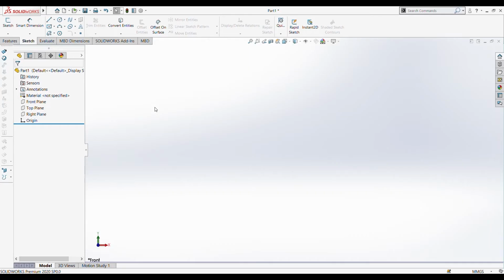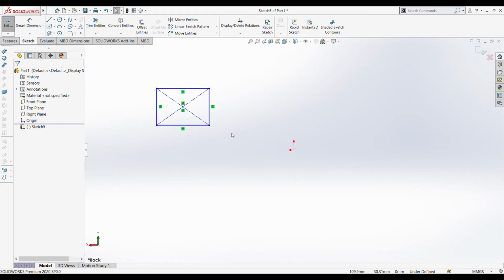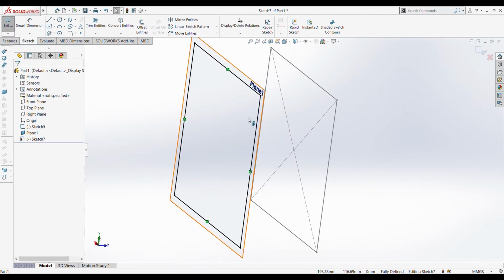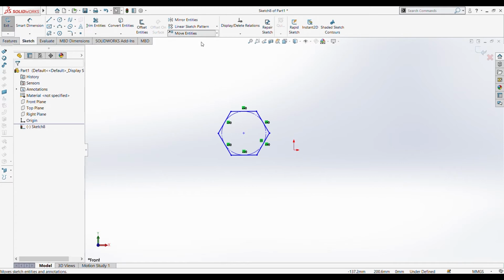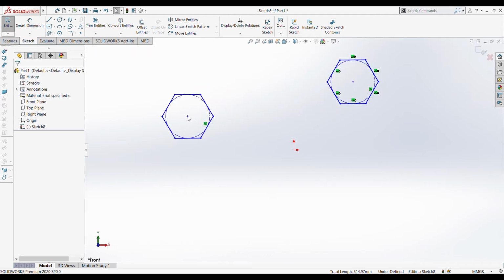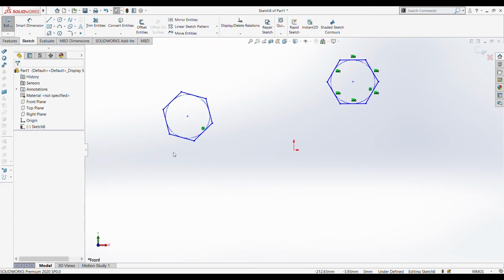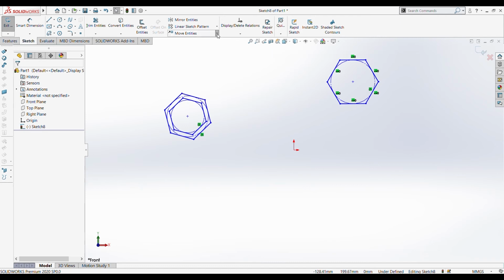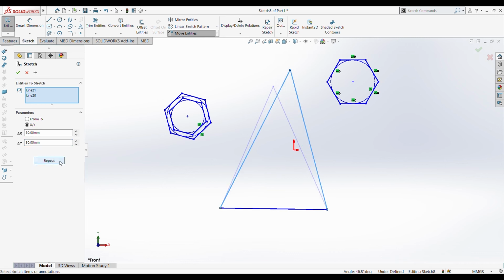Solidworks tutorial- convert and move entities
This video is a tutorial on how to convert and move entities in solidworks. The topics covered are convert entities, move entities, rotate entities , scale entities and stretch entities.